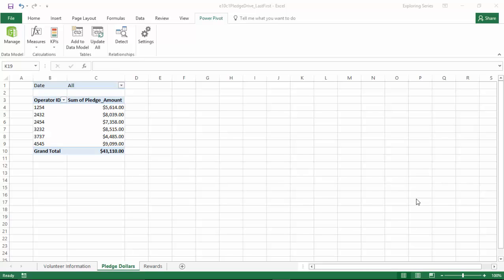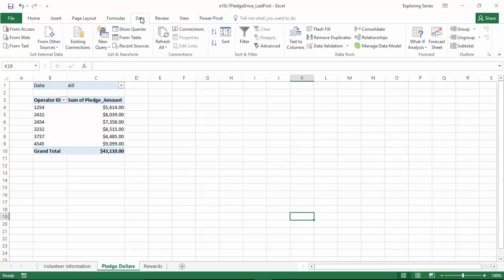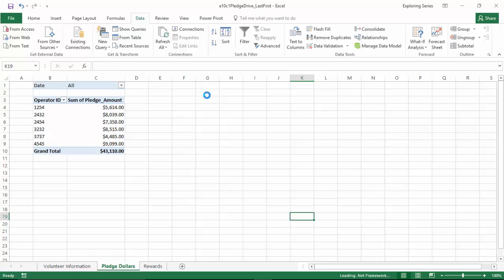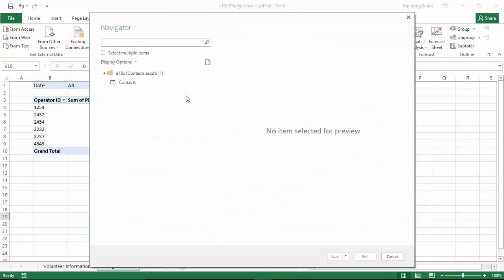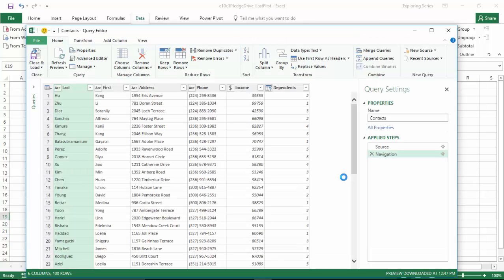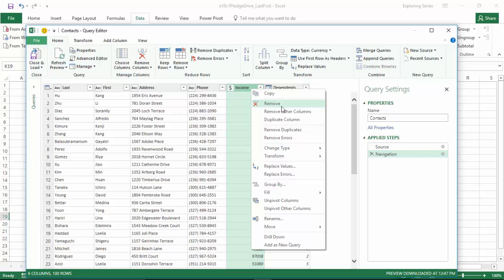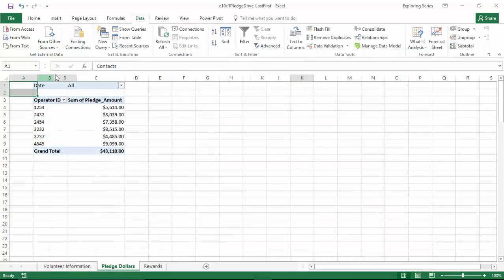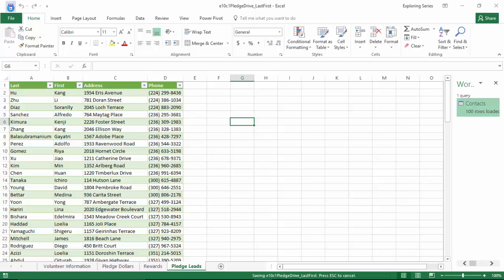e10c1PledgeDrive - Part 5